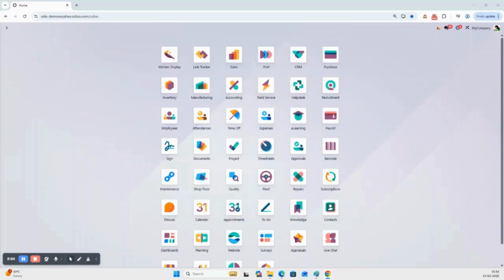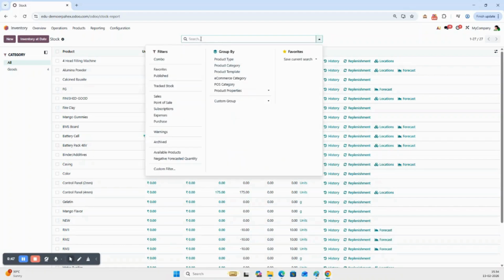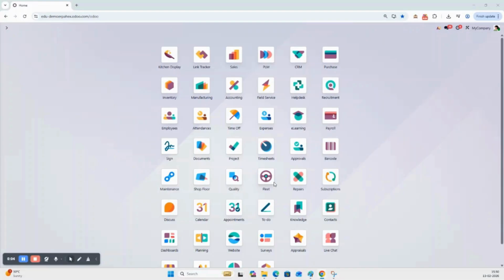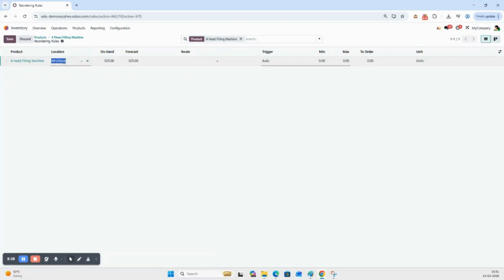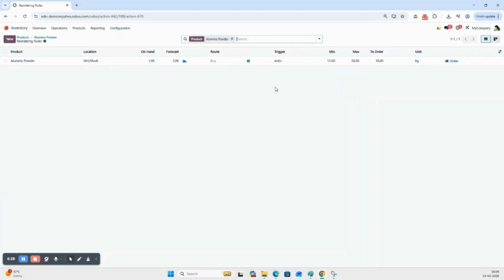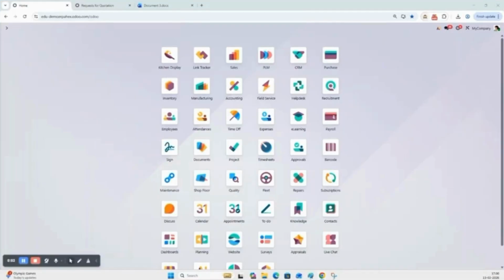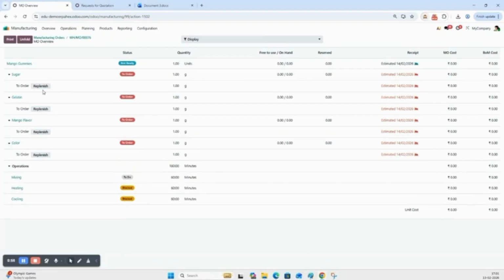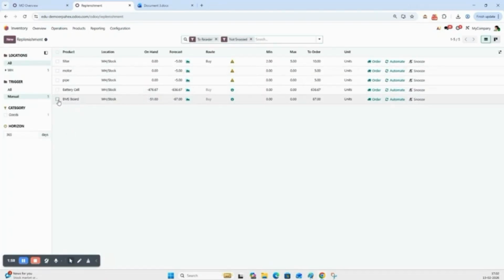Odoo 18 Purchase Automation: Complete Setup in 15 Minutes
Stop creating purchase orders manually. In this step-by-step tutorial, I'll show you how to automate your entire purchase cycle in Odoo 18 — from detecting low stock to sending POs to vendors automatically.

Reordering formula:
Minimum Qty = (Avg Daily Usage × Lead Time in Days) + Safety Stock

Ahex Technologies — Enterprise Odoo Implementation & AI Solutions